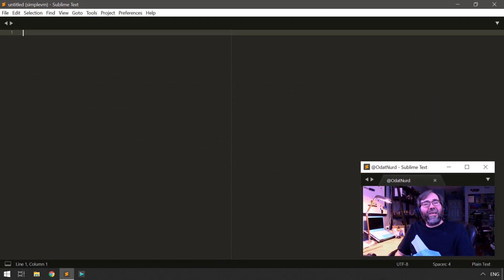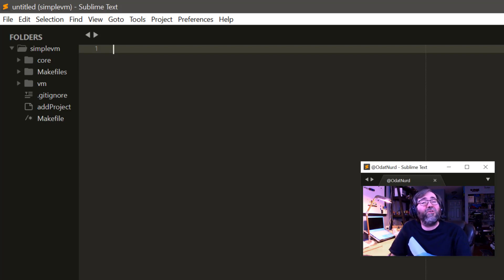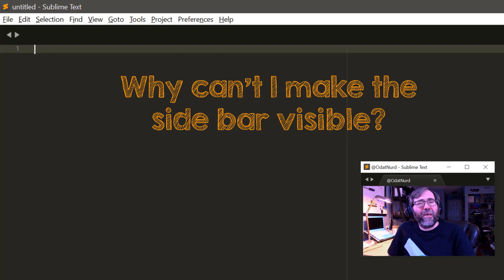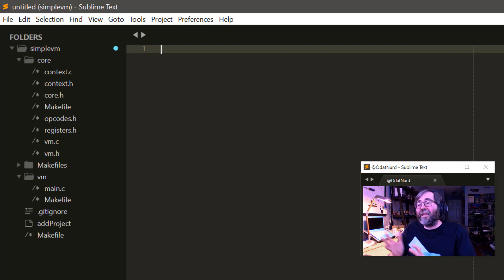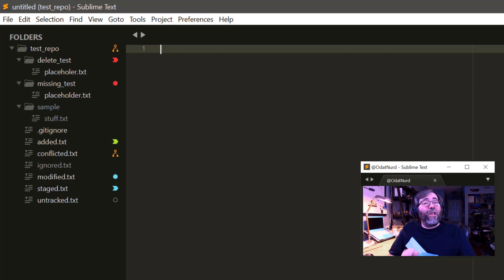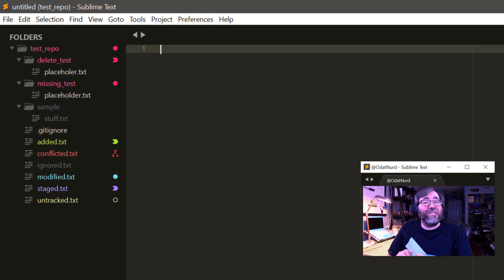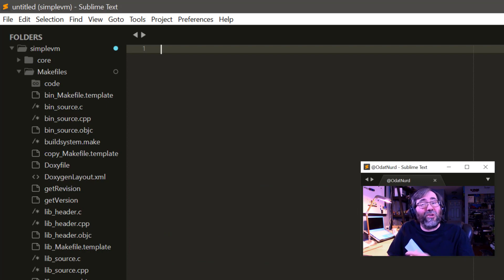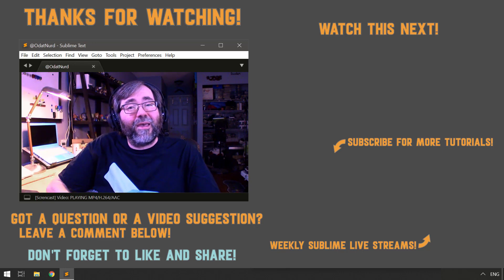[QT03] Your Top Sublime Side Bar questions answered!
The side bar in Sublime Text; a handy way to see the layout of files and folders that you're currently working with. This powerful tool can help you visualize and work with your files, but it can be a bit confusing for new users.

At one time or another we all have questions about the Sublime Text side bar; why can't I make it display? What's this icon mean on my folders? In order get you up to speed, we're answering the top 18 most frequently asked Side Bar questions in Sublime Text.

Plugin 101: Be a Sublime package developer!